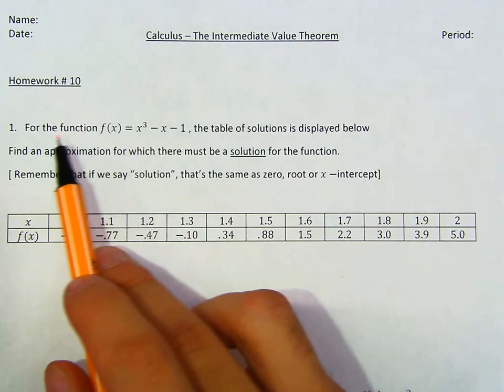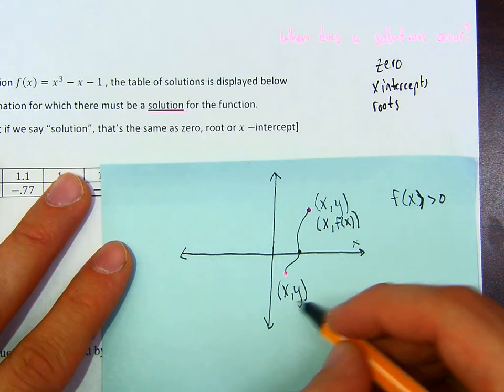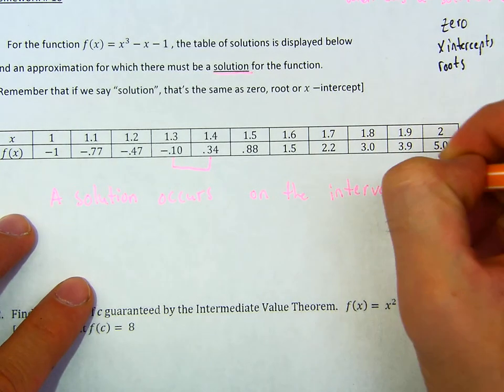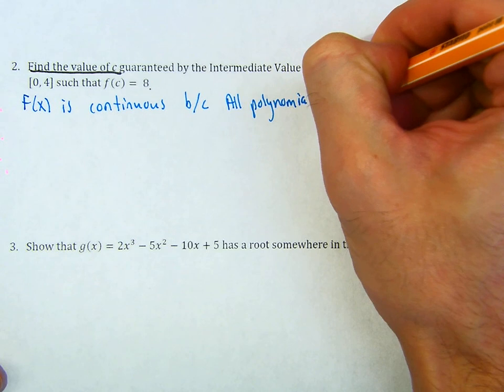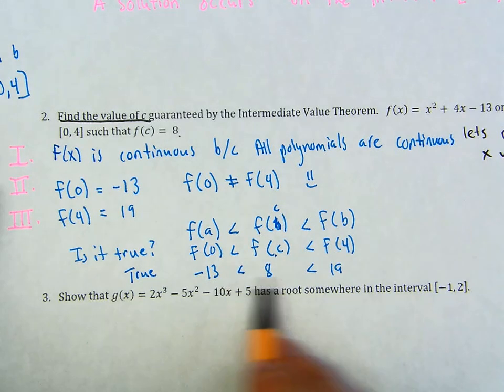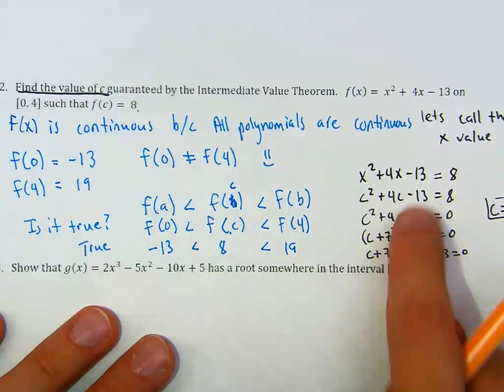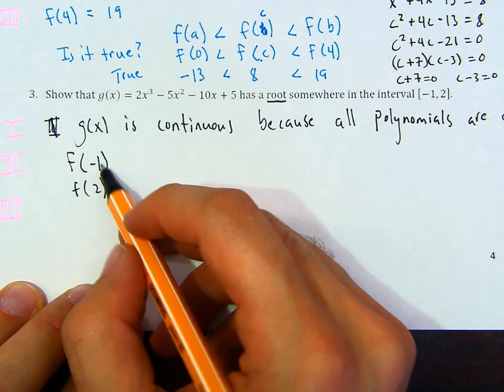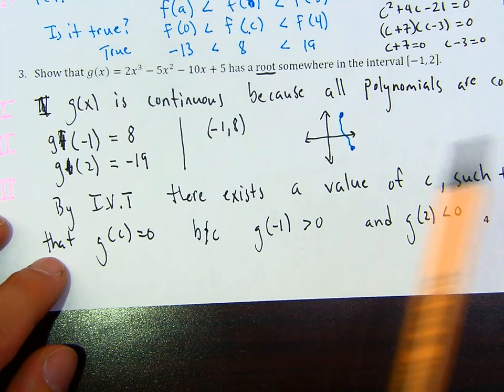Calculus Homework Intermediate Value Theorem Part 1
Calculus Homework Intermediate Value Theorem